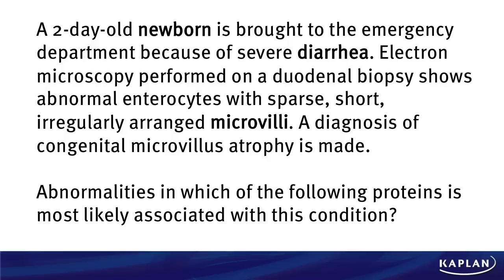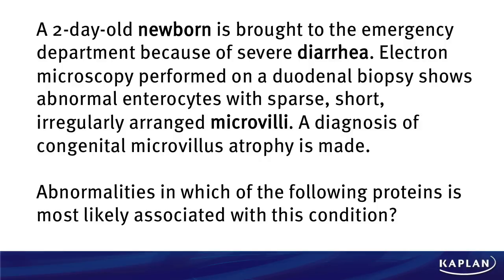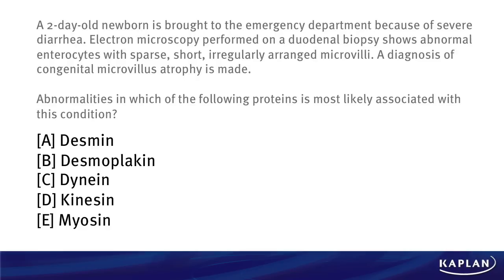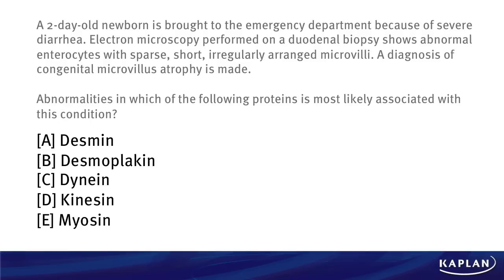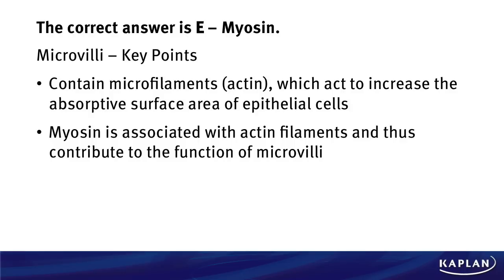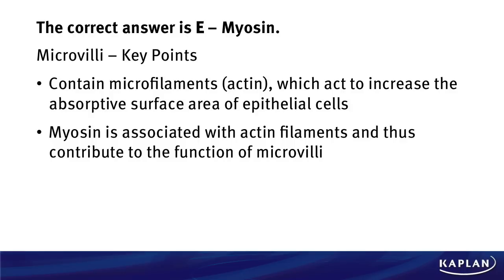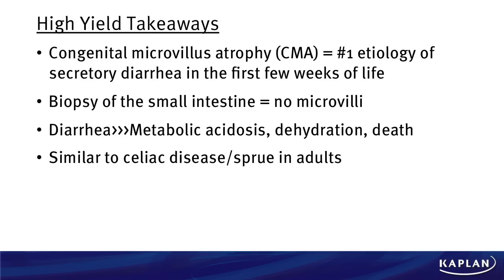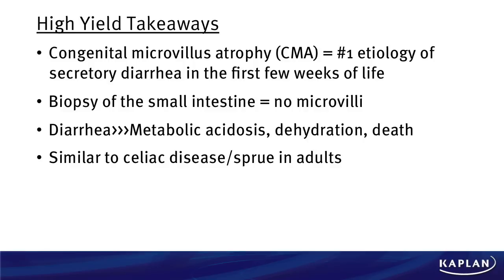Qblast Episode 3: USMLE® Question Review